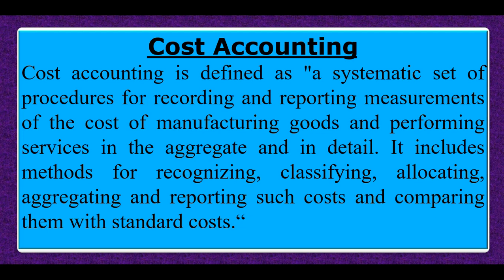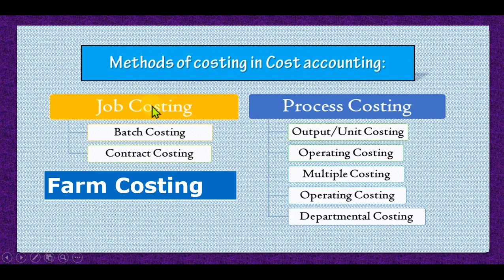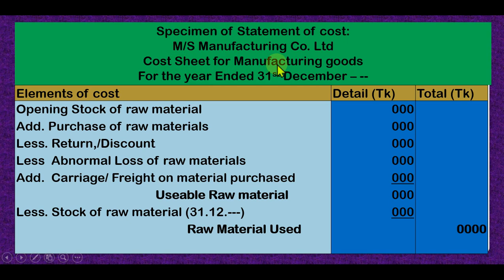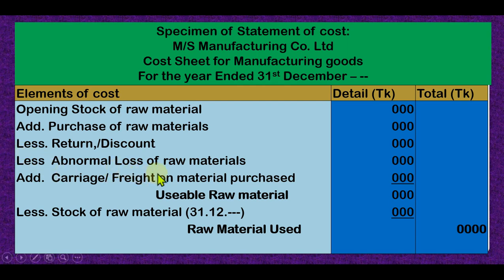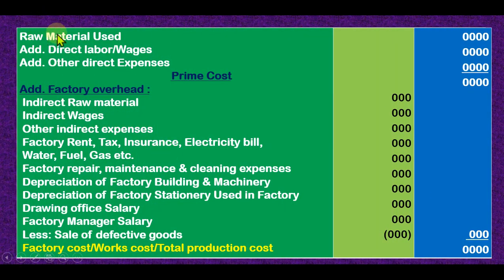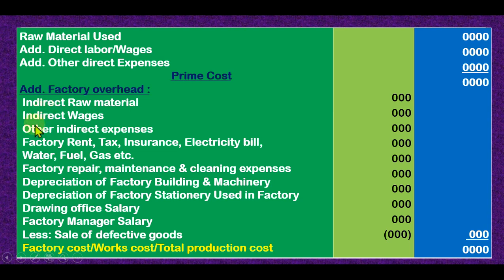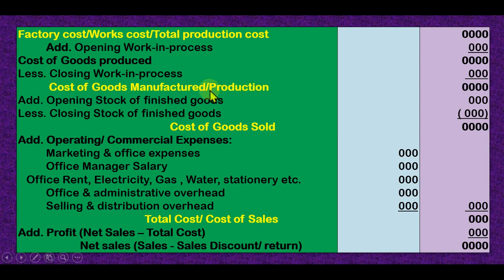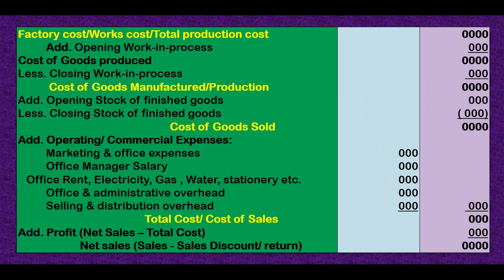Accounting XII, Cost Accounting , Lecture- 1, English Version